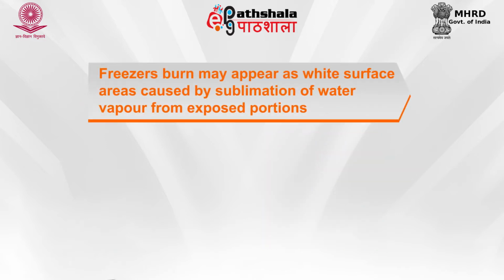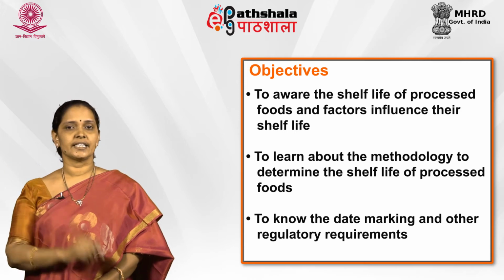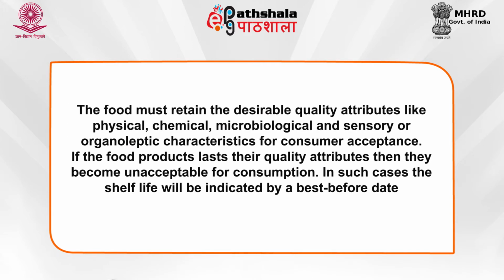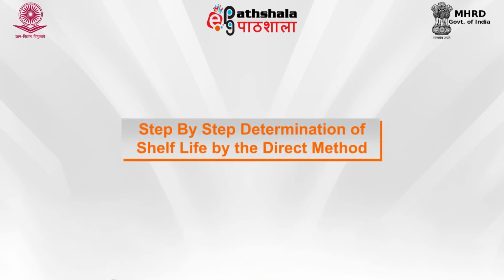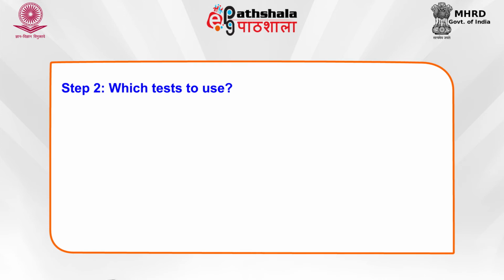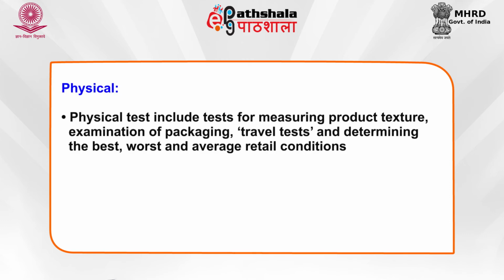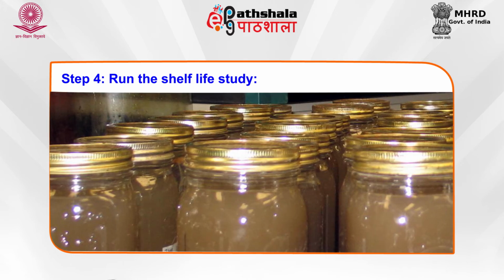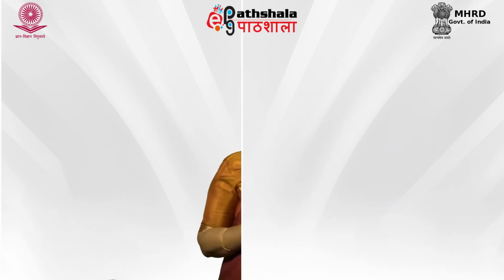M-40.Storage and shelf life of processed food